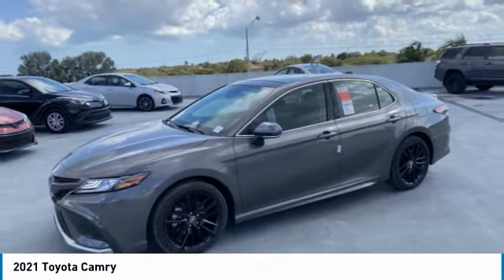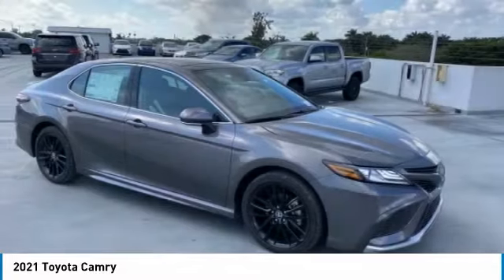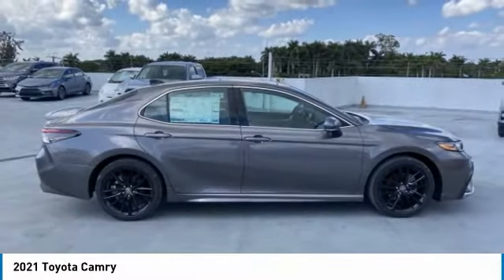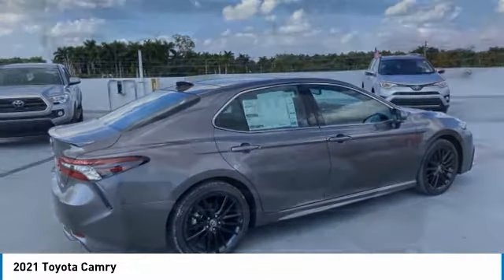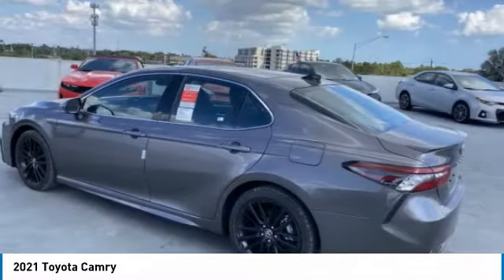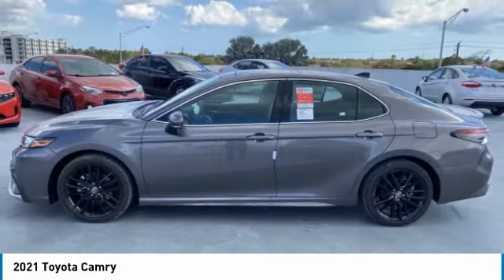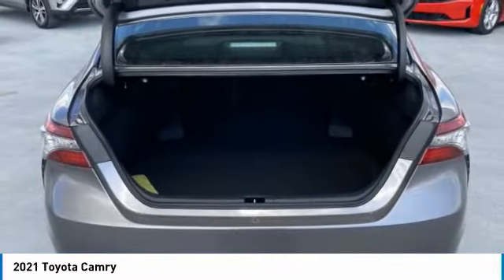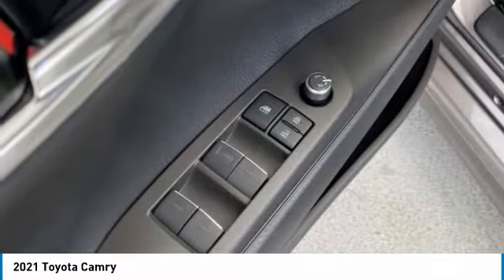2021 Toyota Camry 533050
2021 TOYOTA CAMRY Homestead, FL
Stock# 533050

Predawn Gray Mica 2021 Toyota Camry XSE Black Leather.